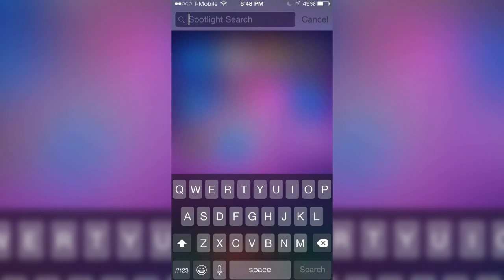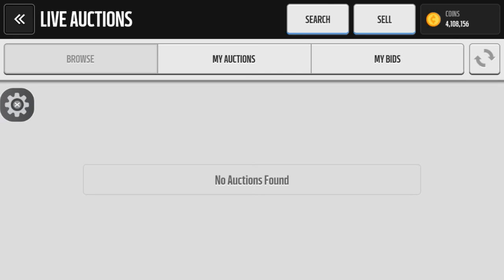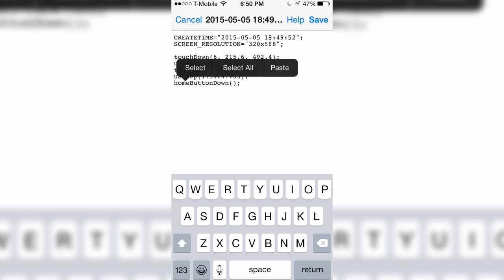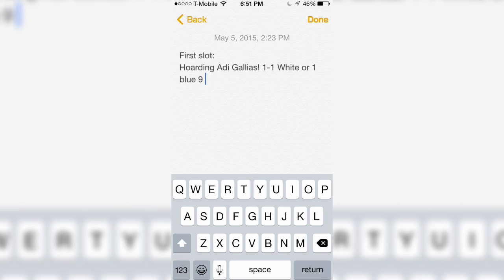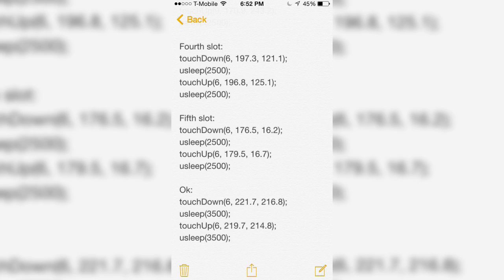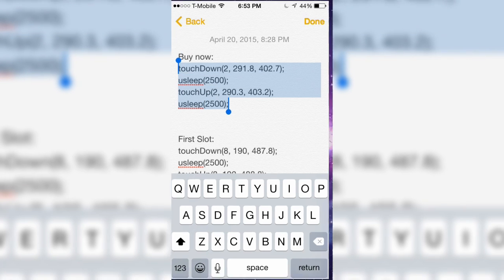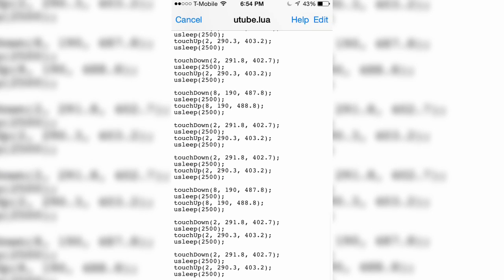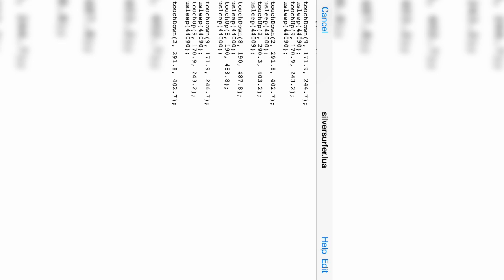How to make a Bot / Script for Madden Mobile 16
This is tutorial on how to make a script or aka bot for madden mobile that will help you get snipes a lot easier than normal